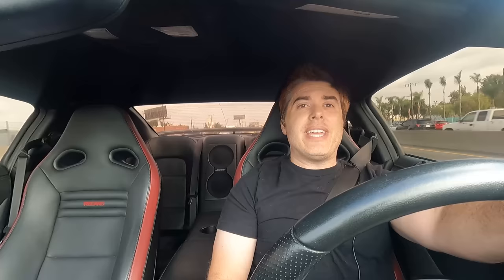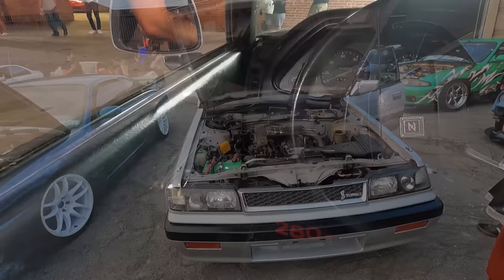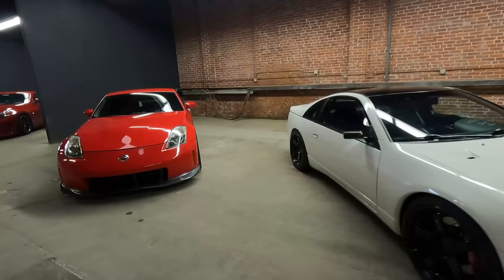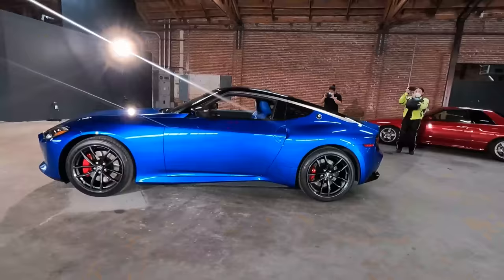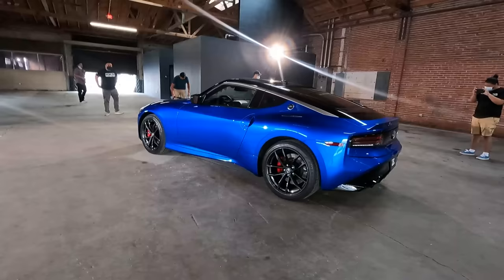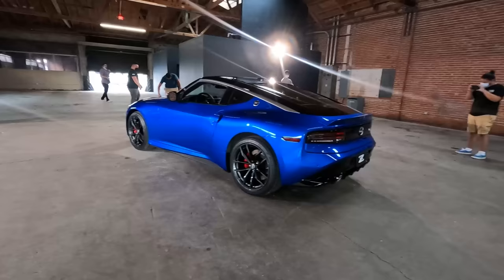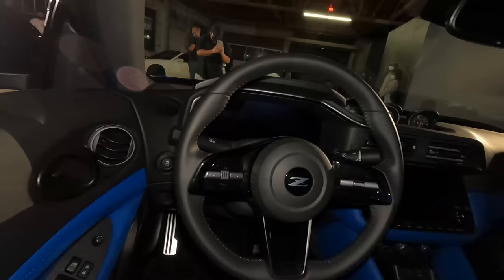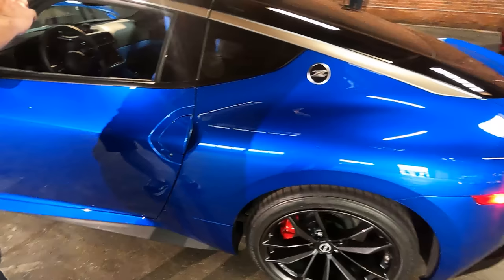SNEAK PEAK AT THE NEW SPEC NISSAN 400Z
I was very fortunate to be be invited to a special event where I got to get up close and personal with the new Nissan 400Z before it's released. This is a new never seen before spec that was supposed to debut at the New York Auto Show. Due to covid the show was cancelled and the car is now touring to small select venues for a small group of people to see. I took video for you all to view this new spec 400Z
If you are interested in supporting the channel check out the JD Archer Shop for apparel like what I wear in the videos.

Video Gear
GoPro Hero 9
GoPro Media Mod
Rode Wireless Go

NISSAN R35 GTR MAINTINANCE: HOW TO INSTALL BRAKE ROTORS, PADS AND STEEL BRAIDED LINES PART 2

You can follow me on:
I have been a wrench head for years. I started off with building a 69 Camaro, then moved on to Miatas, followed by my first turbo car a 97 Eclipse GSX. After than I moved on to a Honda S2000, then my first MKIV Supra, then a 2010 Camaro, FD RX-7, R32 Nissan Skyline GT-R and my second Supra. I am now the owner of a 2013 Nissan GT-R Black Edition. I love JDM cars and would like to share that enthusiasm with all of you. I will be do car reviews, how to videos and opinions based on personal experience with those legendary JDM tuner cars. I tend to do almost all of the work on the car my self. This comes from a budgetary need as well as a lack of trust of mechanics in general. Working on cars are not has hard as people think, and I hope to show you that you can do it as well, regardless of your experience.
Shot on the GoPro 9 Black with Media Mod
Sound recorded with Rode Wireless Go